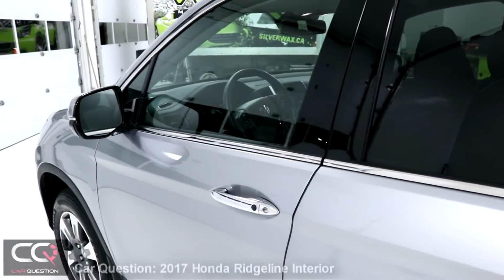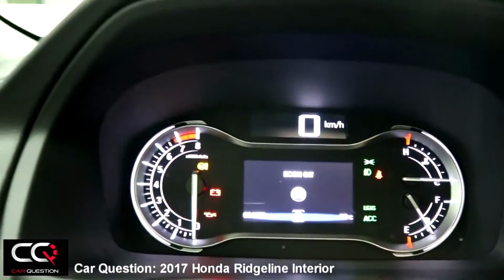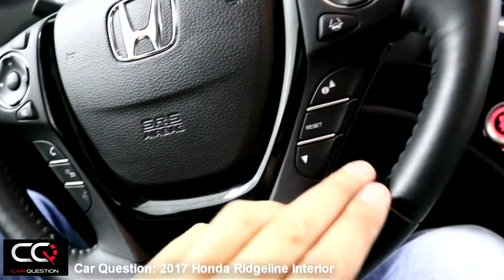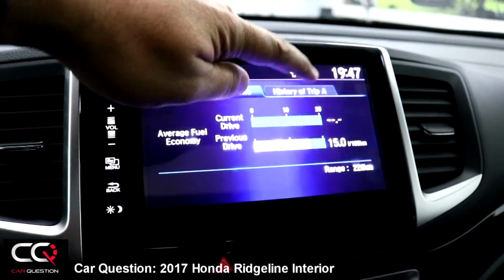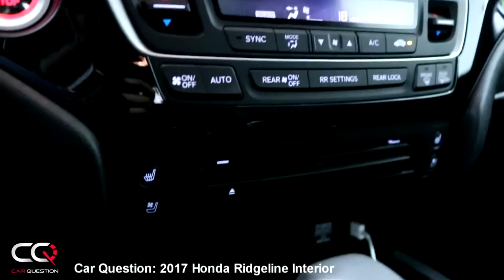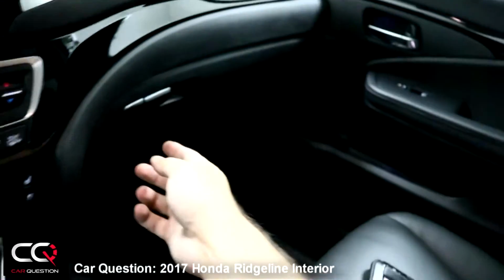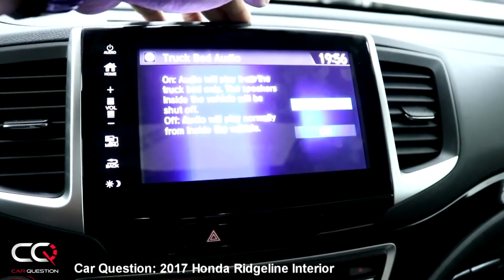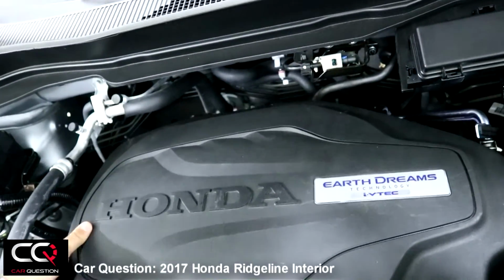Honda Ridgeline | Interior review | The MOST complete review: Part 2/8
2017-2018 Honda Ridgeline | Interior review | The MOST complete review: Part 2/8

Here is the second part of our famous "Most complete review EVER" of the 2017 Honda Ridgeline! THERE IS MORE TO COME!

4th part: Compare Truck | Honda Ridgeline 2017 VS Toyota Tacoma | Chevrolet Colorado  | GMC Canyon | Nissan Frontier | Ford Ranger | Mitsubishi L200

Recently we had the chance to test drive the newly redesigned 2017 Honda Ridgeline Touring version! There is not a lot of choices out there when it come to compact pickup truck. But with the newly redesigned Honda Ridgeline you get: superior road handling with the independent rear suspension, a unique two-way tailgate, and large lockable in-bed truck, radio speakers in the box and a comfortable truck! With so many new features, you can forget about the old Honda Ridgeline! The Honda Ridgeline is so good that it received the prestigious "2017 North American Truck of the year" award!

Specifications:
- Model Tested: Honda Ridgeline Touring (CAN) /  Honda Ridgeline RTL-E ( USA )
- Engine:  3.5-litre, 24-valve, Direct Injection, SOHC, i-VTEC V6
- Power: 280hp @ 6000 rpm / 262lb-ft @ 4700 rpm
- Transmission: 6-speed automatic transmission with Grade Logic Control
- AWD: Intelligent Variable Torque Management (i-VTM4) AWD system / Intelligent Traction Management System (Snow/Sand/Mud)
- Wheels: 18" aluminum-alloy wheels with P245/60 R18 105H All-season tires
- Brakes: Power-assisted, ventilated front disc/solid rear disc brakes
- Fuel  Economy ( L/100km): 12.8L ( City ) / 9.5L ( Highway)
- Price: 36,590$ - 48,590$

Competition:
- Toyota Tacoma
- Chevrolet Colorado
- GMC Canyon
- Ford Ranger
- Fiat Toro
- Mitsubishi L200

So check out our 2nd part of THE MOST COMPLETE review EVER of the 2017 Honda Ridgeline!